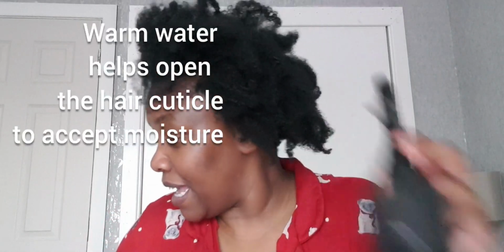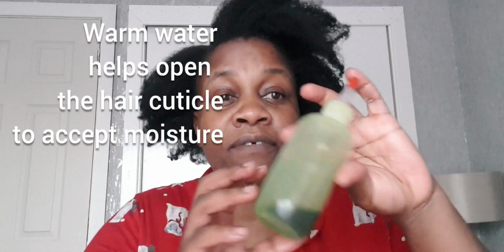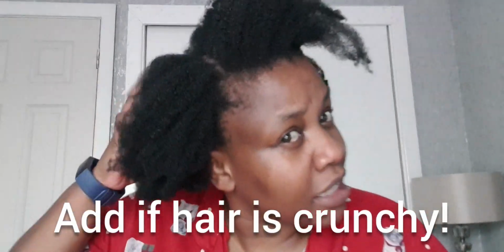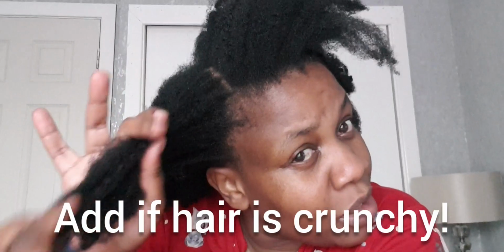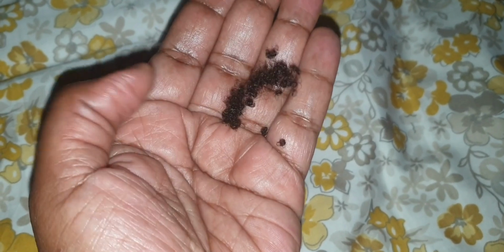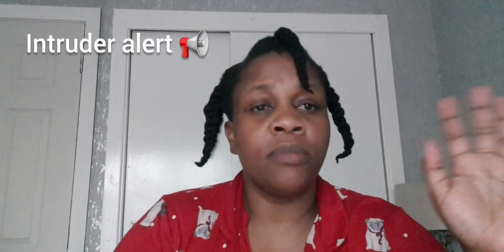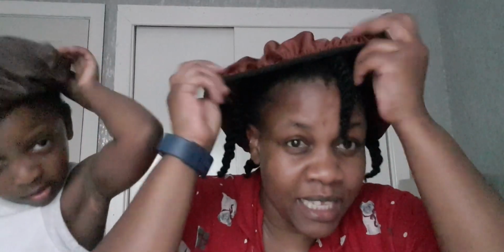Bedtime Hair Routine 😴 Moisture is Key 🔑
My bedtime routine and all the deets on how I get my hair ready to style or wear out the next morning.

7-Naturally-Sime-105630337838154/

Musician: @iksonmusic